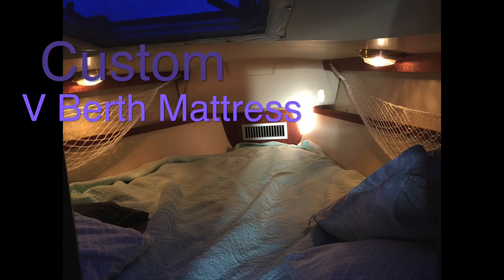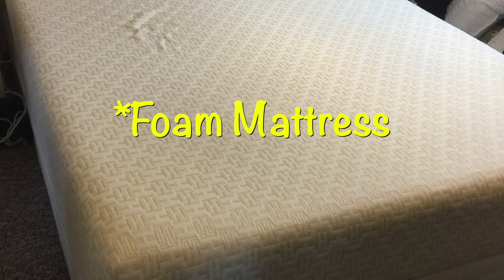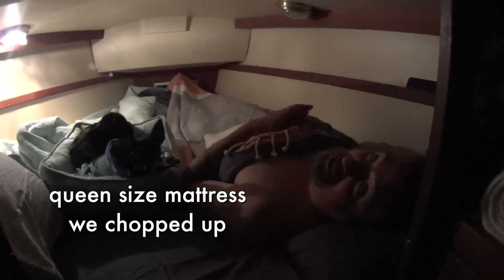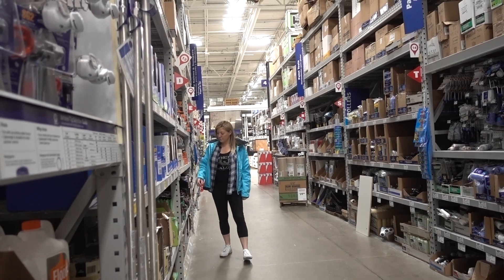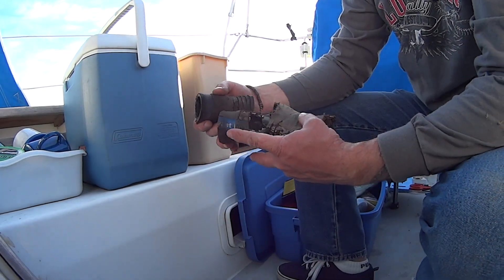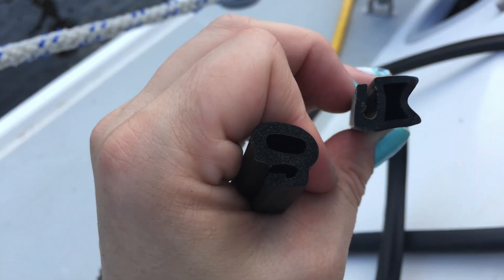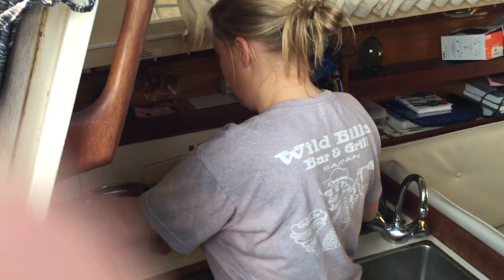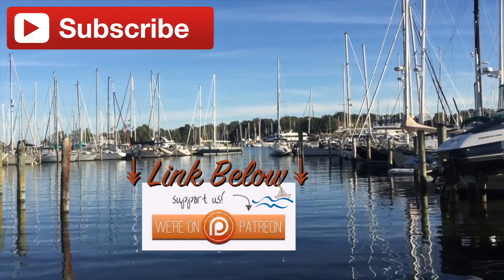Custom V Berth Mattress - Tale #7 - SAILS & TALES - Sailing SV Chelu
We make our sailboat more comfortable by customizing a foam mattress to fit our v-berth. Then we tackle some of the issues that were noted by our surveyor.

Sailing was a suggestion that soon evolved into an obsession. ⛵
Follow us as we leave the rat race to travel the world at a slow pace.

Would you like to give us a tip?  You can send some love our way here:

Some of the gear that we use :

- Main Camera 1
- Main Camera 2
- Action Cam 1
- Action Cam 2
- Cannon 60D
- On-Camera Mic

As always, thank you very much for watching. Let us know what you think, and what you'd like to see.

Not The King - Ice T -  youtu.be/bVyV0VNiKpc